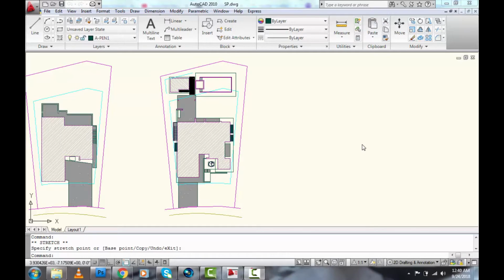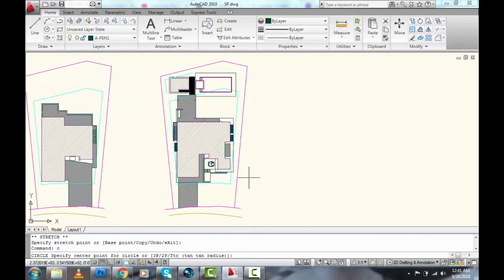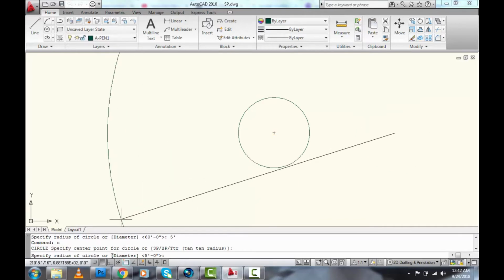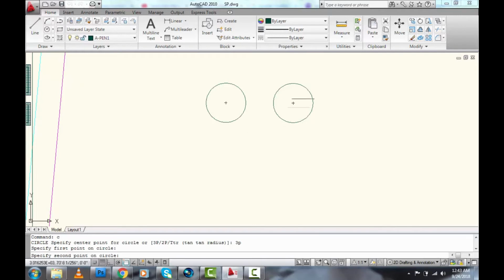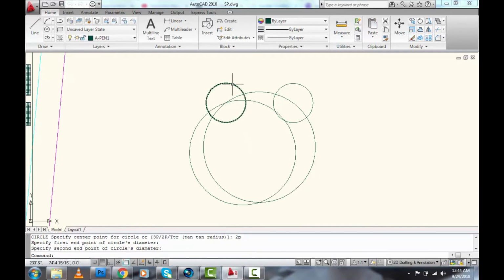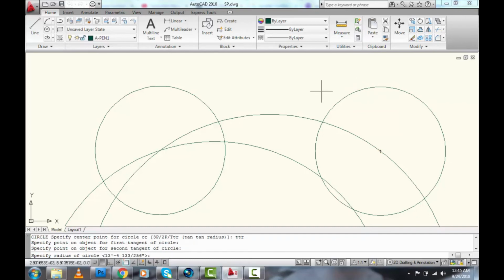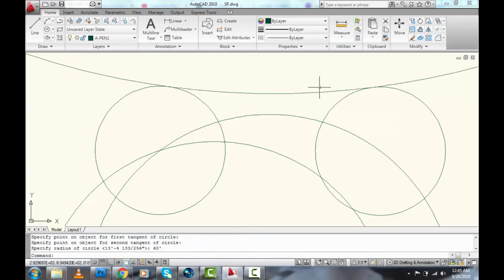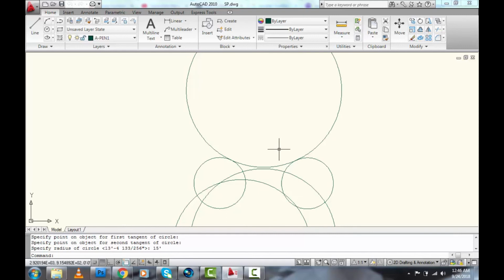Circle AutoCad Command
We go over one of the primitive shapes to draw in AutoCAD, the circle. Do you know how to draw all manners of the circle?